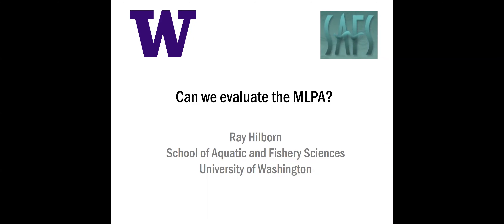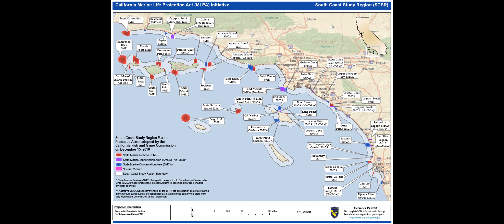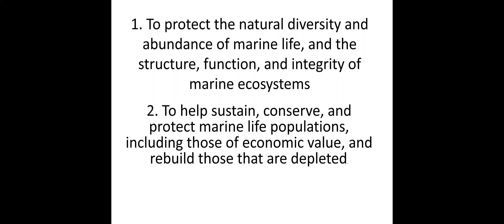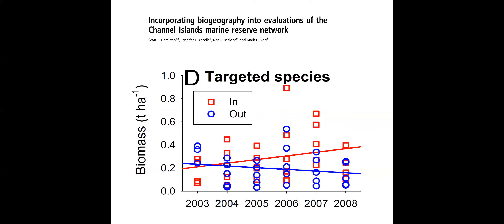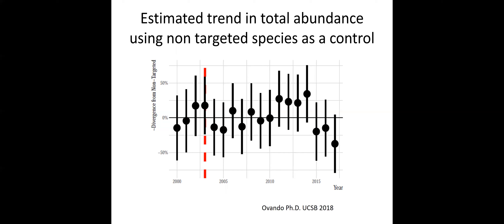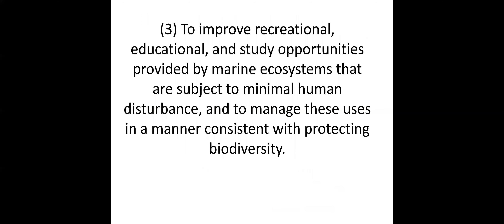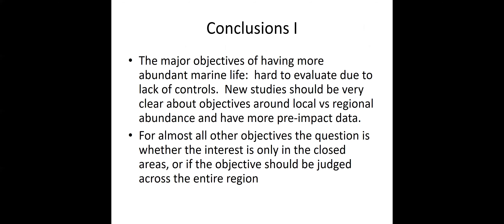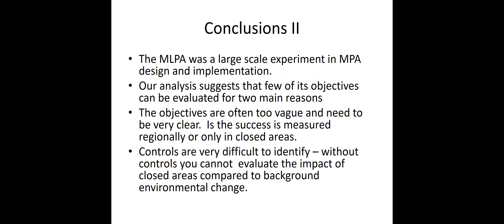Evaluating the Marine Life Protection Act: can it be done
This video discusses the problems in evaluating whether the MPA networks established under the Marine Life Protection Act can be evaluated against the objectives set out in the legislation